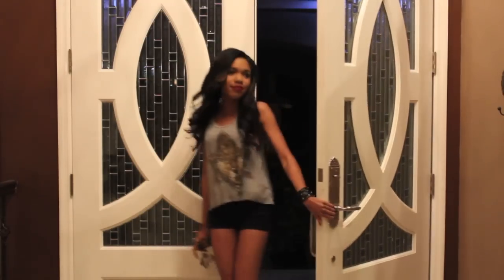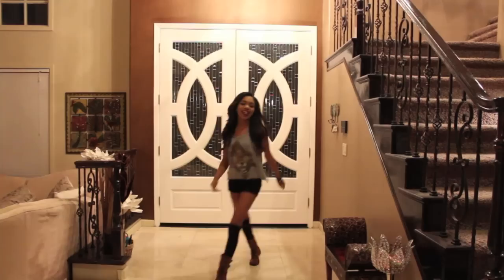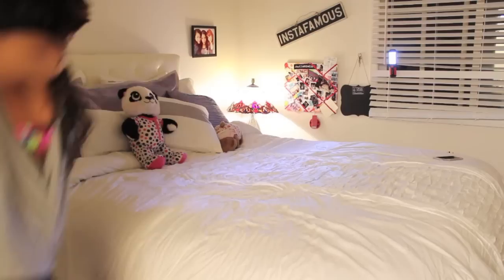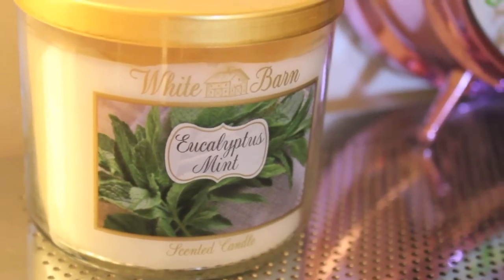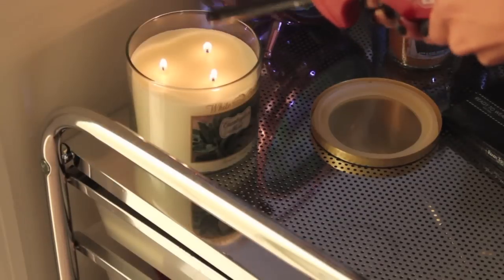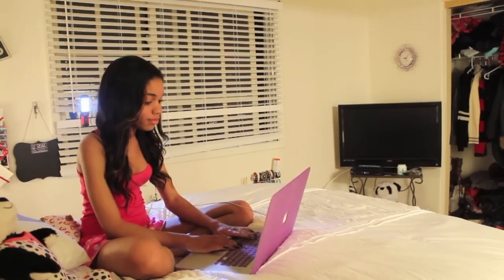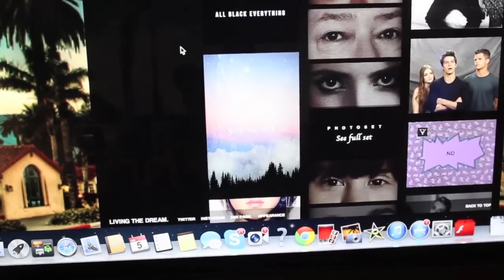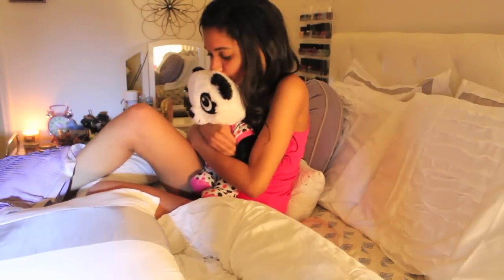My Night Routine 2014 ♡ | Tealaxx2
Here is My Night Routine 2014 ♡

THUMB up this video for routine videos like hair or makeup!!!

Let me know what video you want next!

question of the day.. Are you sad Flappy bird is no longer in the app store?

HERE IS THE WINNER OF MY HAUL CONTEST!
@amberlynndellow on twitter !! Congrats! you won!

Snapchat ↬ TTLYTEALA
tiktok ↬ TTLYTEALA